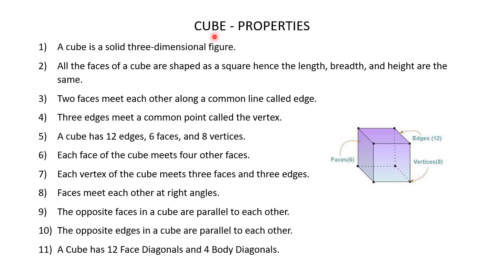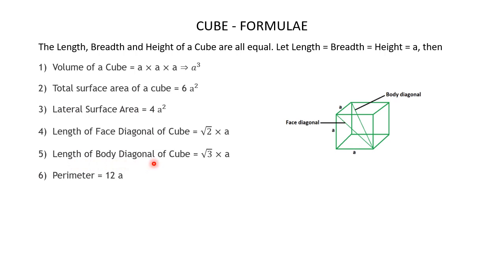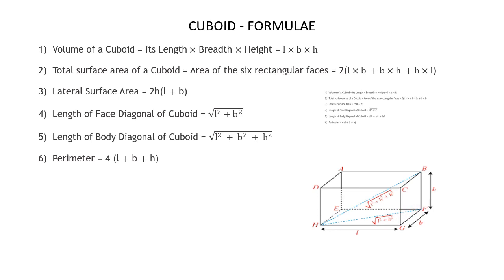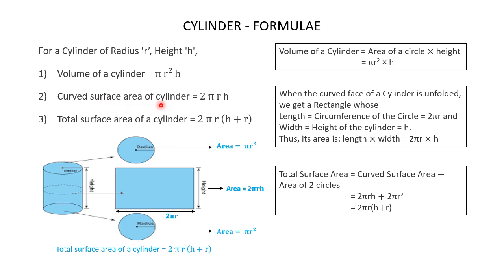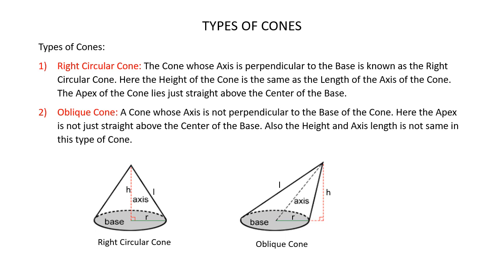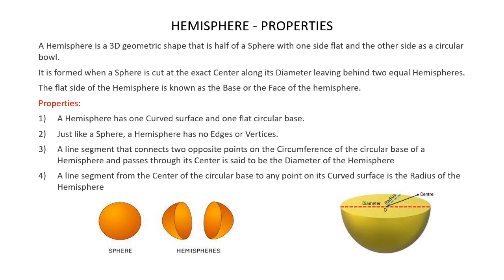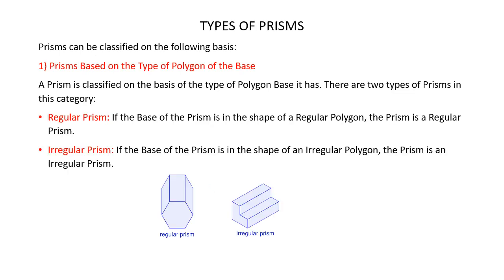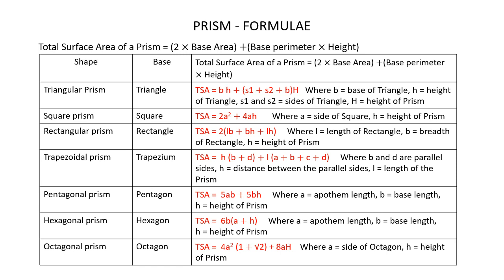3D Shapes Properties And Formulae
(QA-24g)

🔶 3D Shapes Properties & Formulas | Geometry for Competitive Exams
Discover essential properties and formulas of 3D shapes such as cubes, cuboids, spheres, cylinders, cones, hemispheres, and prisms. This video provides a comprehensive overview to help you excel in quantitative aptitude sections of various competitive exams.

Understand the fundamental properties of common 3D shapes, crucial for problem-solving.
Learn the key formulas for volume, surface area, and surface properties to ace exams like SSC, GATE, and GMAT.
Visualize 3D shapes better with diagrams which aid in quick application of concepts.
Get exam-oriented tips to boost your scoring in quantitative aptitude sections.
🎯 Topics Covered
Properties of a Cube: Edges, vertices, faces, and their relationships.
Formulas for Cube: Volume, total surface area, and lateral surface area.
Properties of a Cuboid: Dimensions, face diagonals, and volume calculation.
Formulas for Cuboid: Volume and surface area formulas.
Sphere & Hemisphere: Surface area, volume, and unique properties.
Cylinder, Cone & Prism: Properties and formulas related to their surface areas and volumes.
✨ Keywords & Descriptions
3D Shapes: An understanding of three-dimensional objects important for geometry problems.
Square Faces: All faces of a cube are square, which helps in calculating surface areas.
Vertices & Edges: Critical points and lines that define the shape's structure; useful in shape analysis.
Volume: The space occupied by a shape, essential for real-world applications and theory.
Surface Area: The total area covering the shape's outer surface, vital for surface calculations.
Formulas: Key mathematical expressions for calculating shape properties, necessary for solving exam questions.